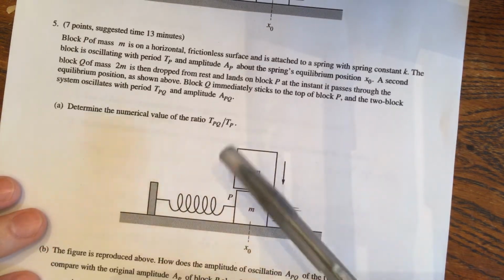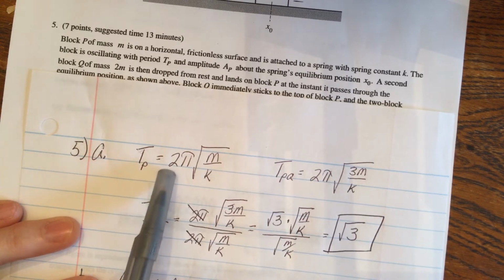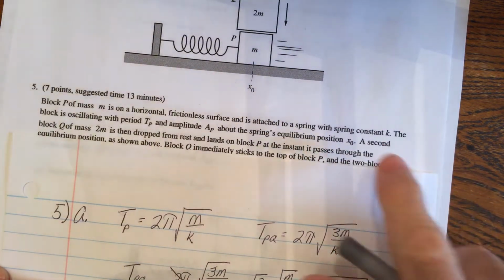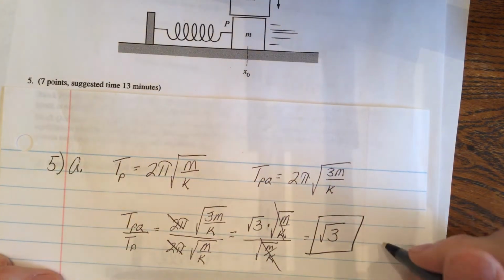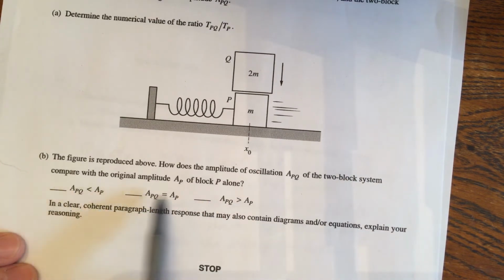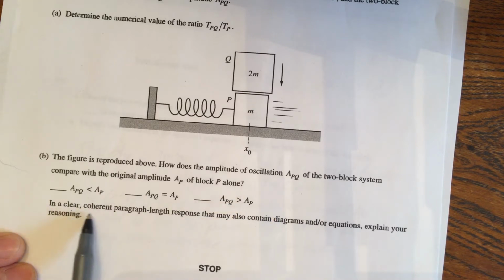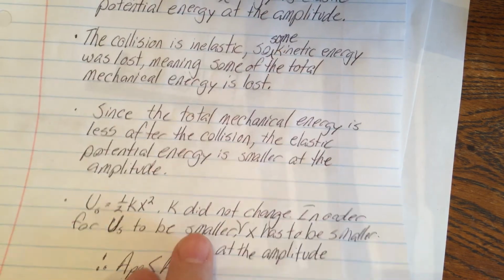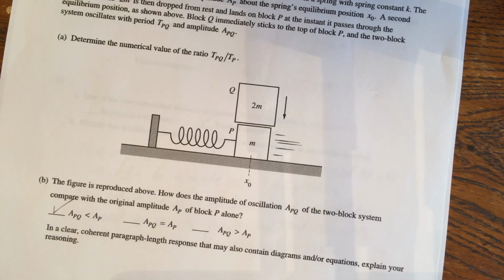2018 AP Physics 1 Free Response Question 5 Solution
Try it first for maximum benefit.  Then go to the exam page on the College Board site.  Look at the rubric and sample responses too.